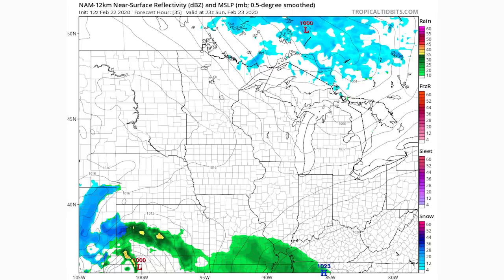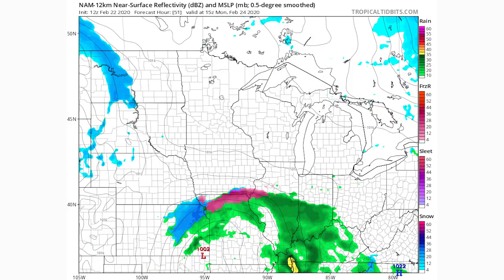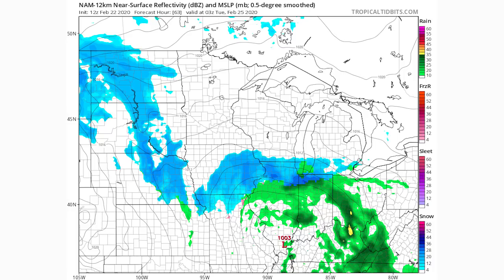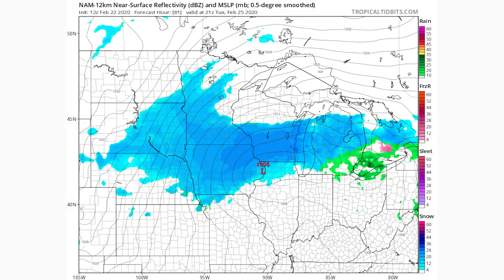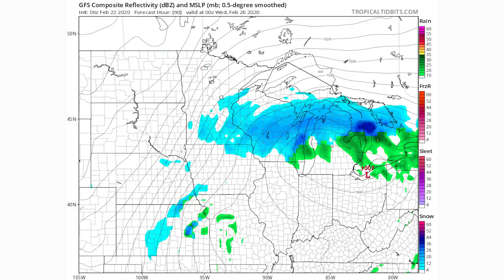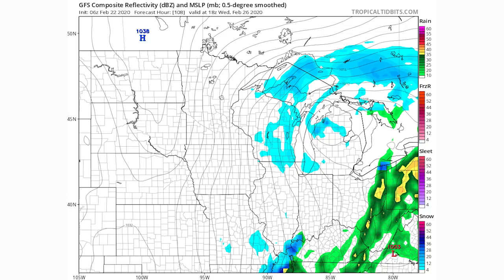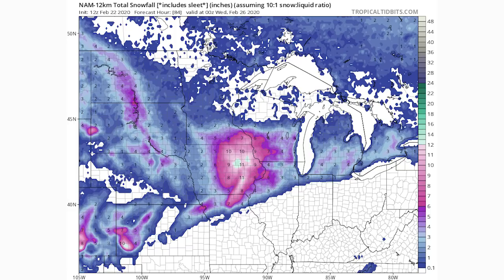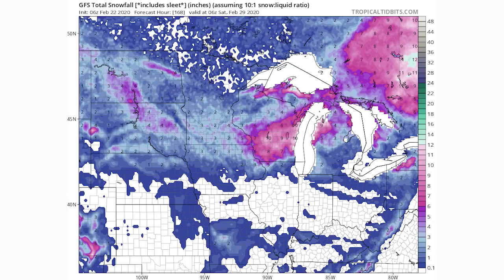Upper Midwest Snowstorm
In today's video we're going to talk about  a snowstorm that will be impacting regions in the Midwest and upper Midwest, this potentially major snowstorm will start up mostly around Sunday and last till Wednesday.